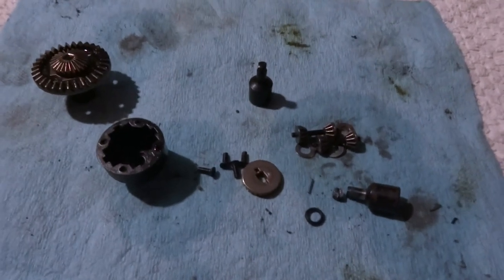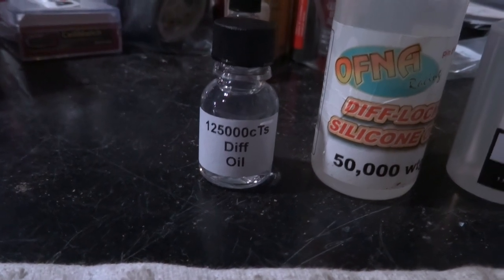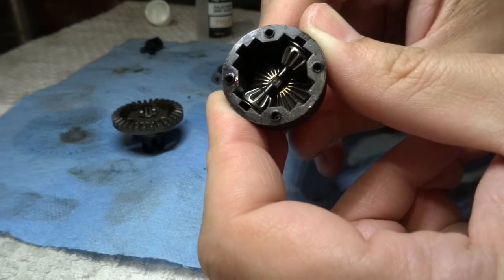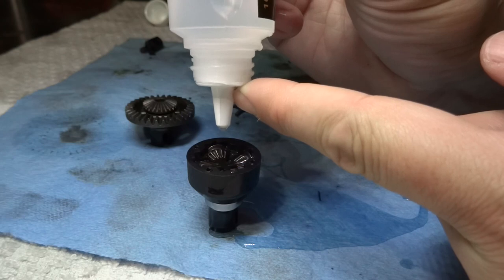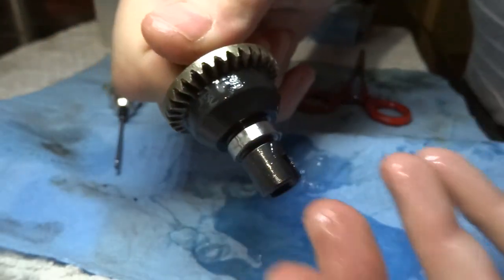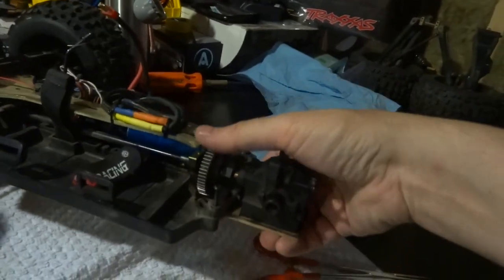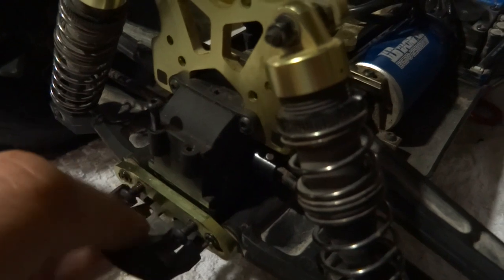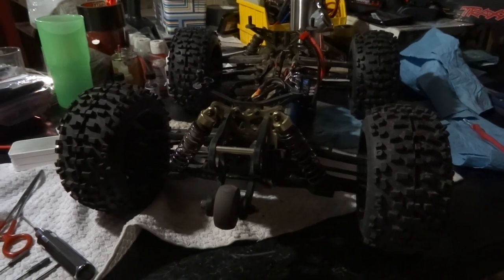Cheetah 4x4 Diff Rebuild - RC Stunt Truck Repair [How to] - Netcruzer RC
Netcruzer RC - JLB Racing Cheetah 4x4 RC Truck. After snapping the outdrive of the rear differential I took it apart and waited for parts from China. This is how to diff rebuild and repair the Cheetah or 21101 4x4 RC Stunt Truck.